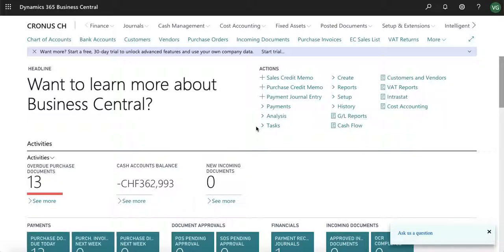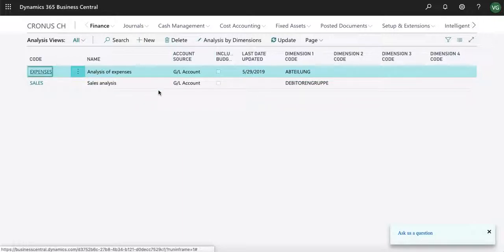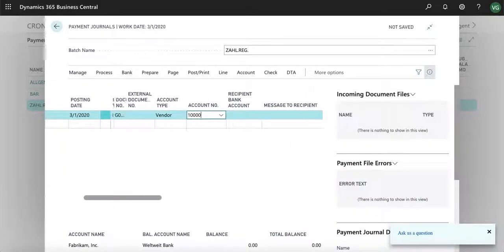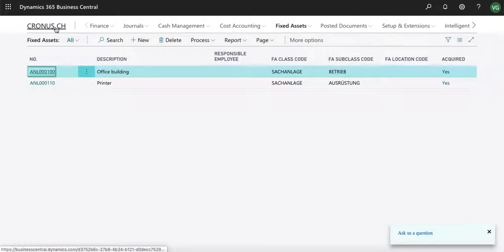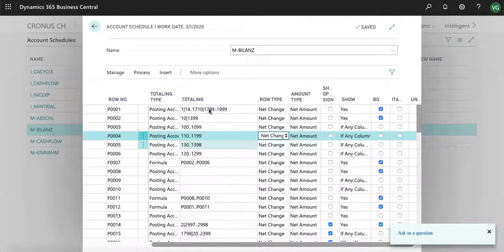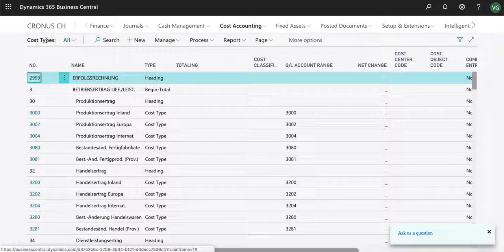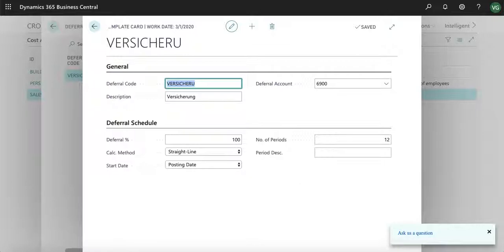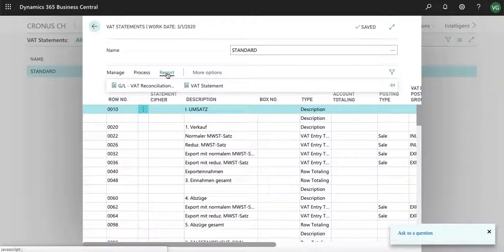Business Central Finance management